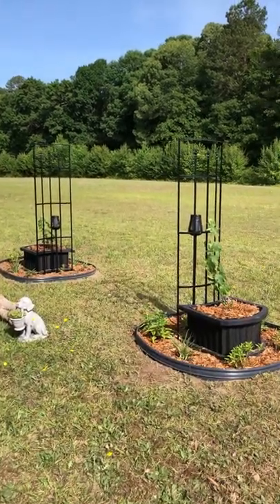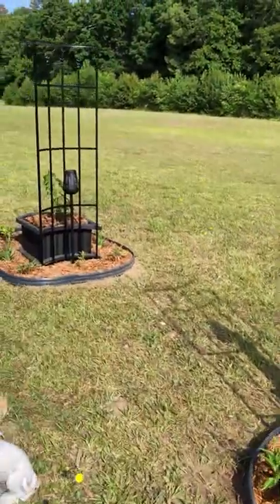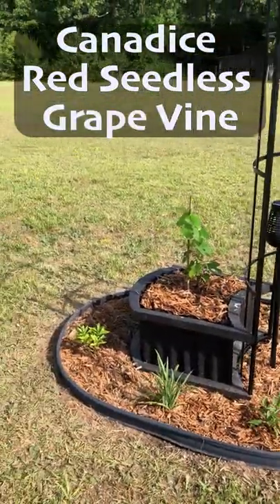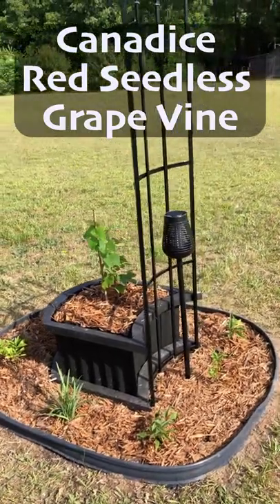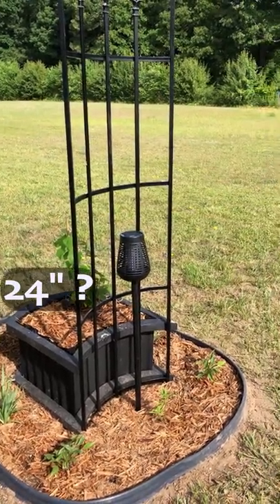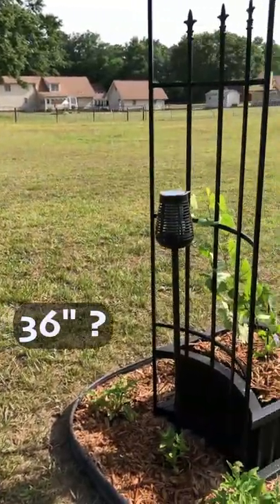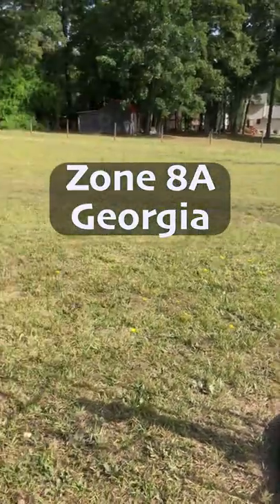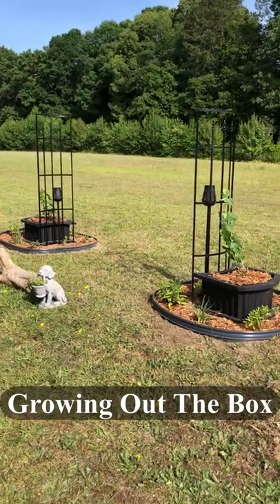Gardening PIC Solar Insect Killer Torch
Gardening PIC Solar Insect Killer Torch in new Planters with Red Canadice Seedless Grape Vine and Red Victoria Grape Vine. I have a question? Which size Insect Killer Yorch should I use? 24" or 36"? Leave me a message in the comments.

PIC Solar Insect Killer Torch (DFST), Bug Zapper and Flame Accent Light, Kills Bugs on Contact - Twin Pack